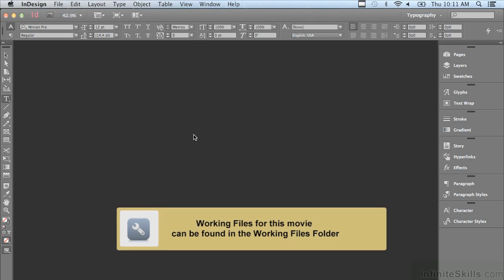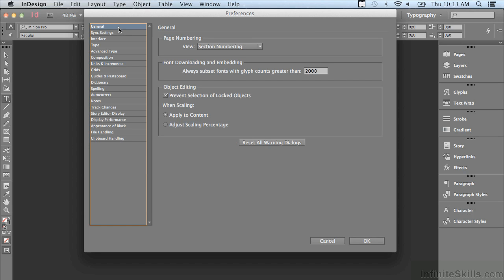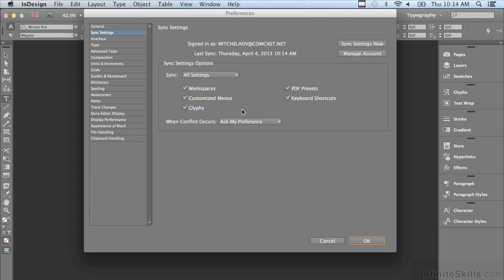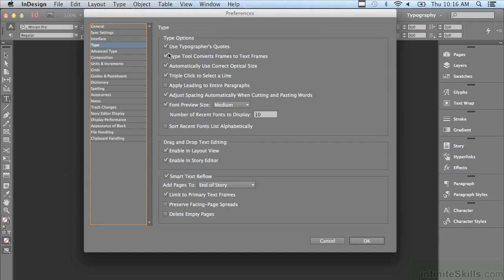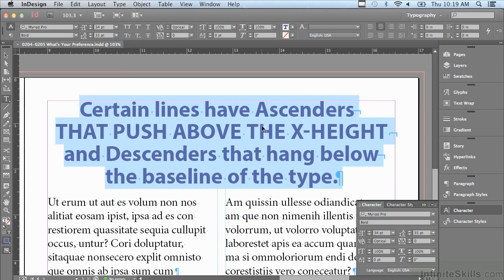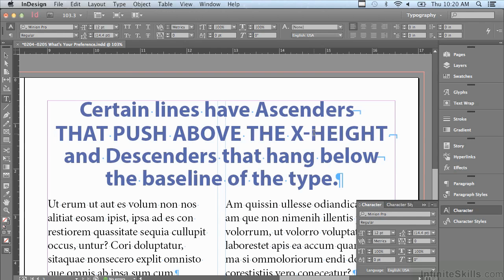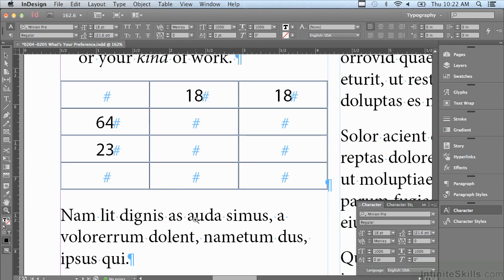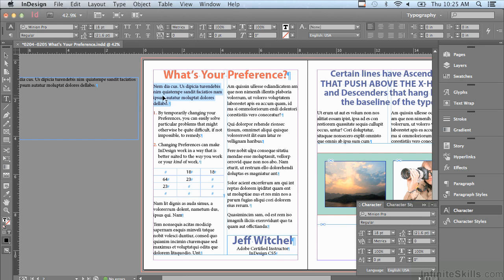Learn Adobe Indesign CC --6